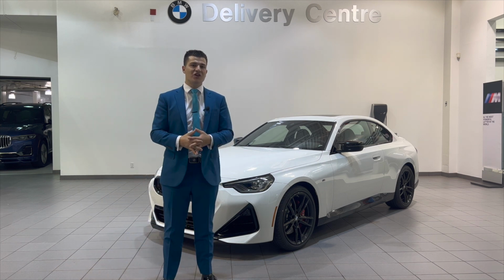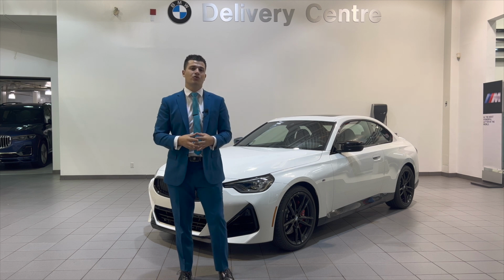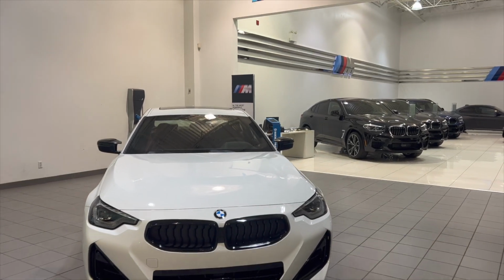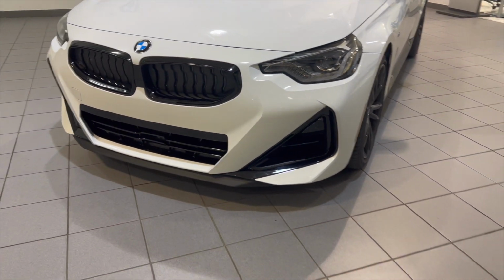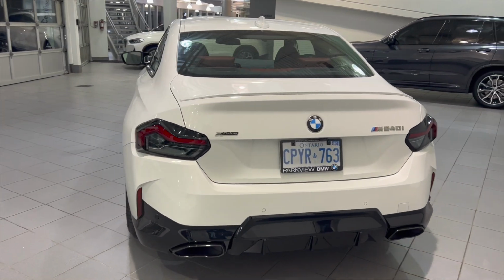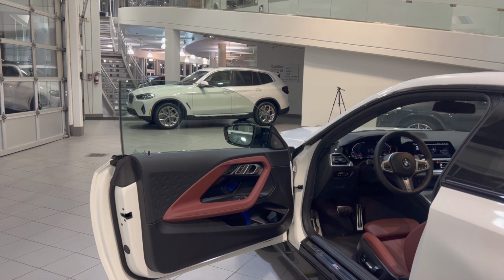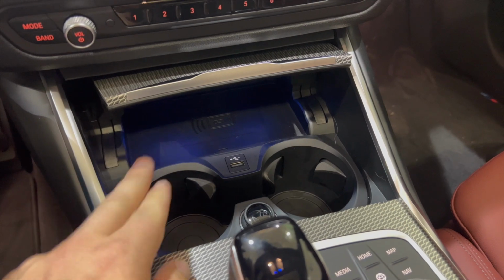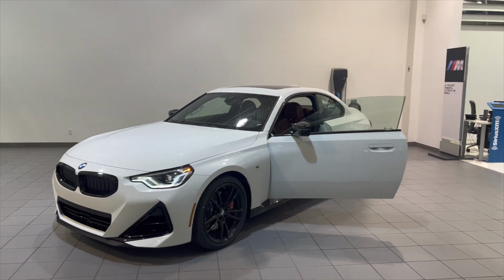My New Car! 2022 BMW G42 M240i HEA II Spec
This has been an amazing week! I took delivery of my 10th BMW and 2nd DYB. The brand new 2022 G42 M240i. The second generation 2 series is an absolute beast and i love it. This car marks a lot of first for me, first white car, first car with the B58 engine, first with a red interior, HUD, Harman/Kardon and all the other goodies. I am beyond grateful for everyone that supports me and can't wait to bring you more content with this car!

The vehicles specs:
2022 BMW M240i xDrive
Alpine White
Tacora Red Vernasca Leather
No Charge Scheduled Maintenance 3yr/60k
HEA II Package
- Universal Remote Control
- Comfort Access
- Sunroof
- Lumbar Support
- Storage Compartment Package
- Head-Up Display
- Live Cockpit Professional
- Wireless Charging Tray
- Wifi Hotspot
- High Gloss Black Exterior Content
- 19inch M Lt/Aly Wheels, Double-Spoke 791 M, Black, Perf. RFT
Red M Sport Brakes
Adjustable Seat Side Bolsters
Aluminum Tetragon Trim
Adaptive Full LED Headlights
Harman/Kardon Sound System
TOTAL MSRP $67,400 CAD

Please note this is for the Canadian Marketplace.

If you need anything from amazon